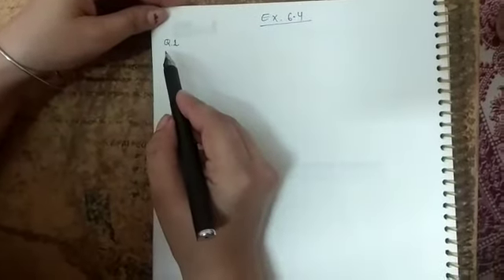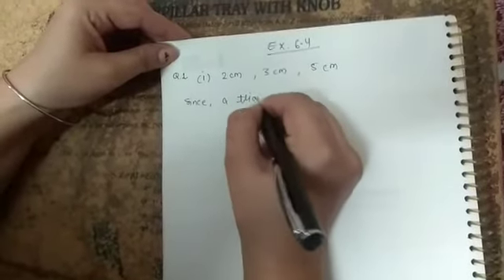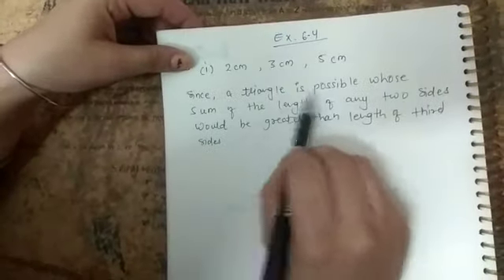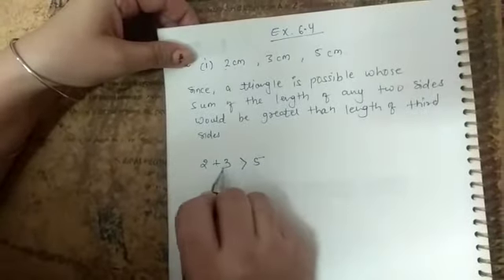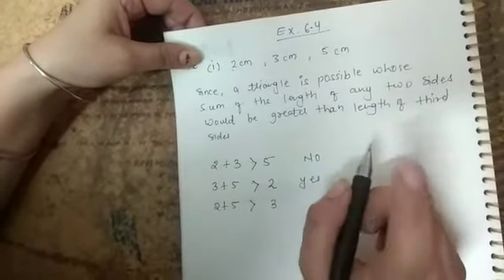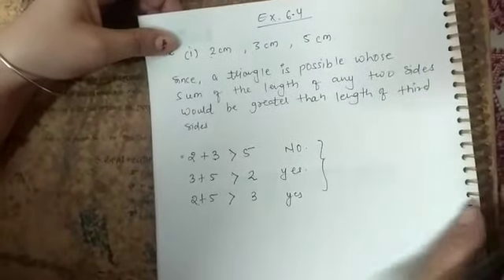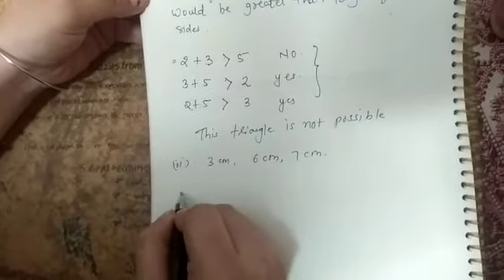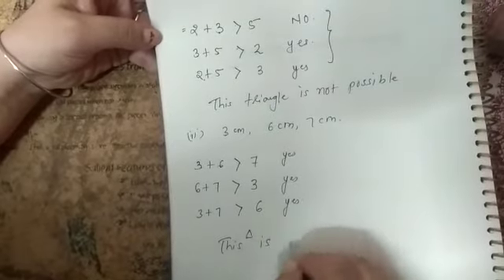Class 7th l Mathematics l chapter-6 Triangle and it's properties Part 6